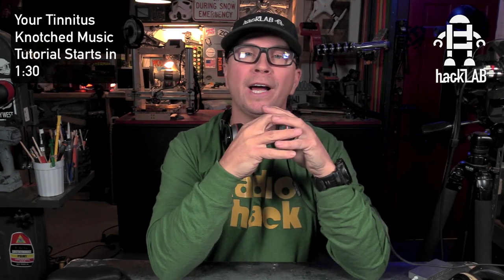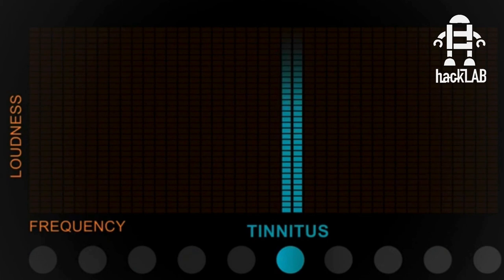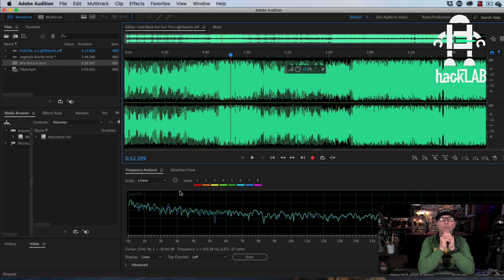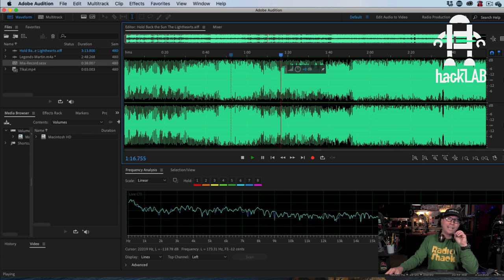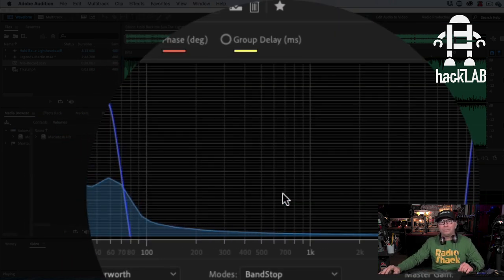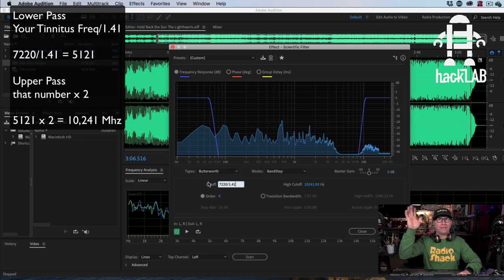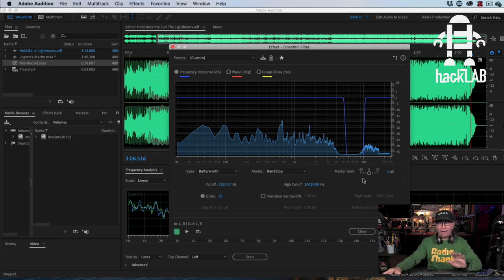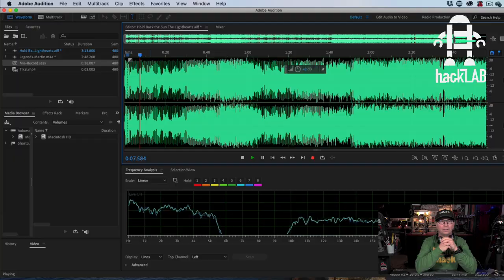Hacking Tinnitus with notched music - Tinnitus Music Therapy - Adobe Audition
Studies indicate that tinnitus loudness can be significantly diminished by an enjoyable, low-cost, custom-tailored notched music treatment, potentially via reversing maladaptive auditory cortex reorganization

Dirtections -

Use an App on your phone to determine your Tinn Frequency , mines 7220,  (Noise Gen is free)
Use Adobe Audition and import your music track
Select Effect - Freq and Eq - Scientific Filter
Select Butter Worth and Band Stop
For Low pass choose your Freq/1.41 = LP  for High Pass = LP x 2
Choose 20 for Order
Click Apply and Sync to your Phone somehow.
I do 20 Songs together.  Jazz Track, Classical Track, Workout Track, etc.

Hope this helps.  and I made this for video anyone thats needs. - Ryan
[MEDIA=youtube]yM_aRrPhYk0[/MEDIA]

Listening to tailor-made notched music reduces tinnitus loudness and tinnitus-related auditory cortex activity (creds Hidehiko Okamoto, Henning Stracke, Wolfgang Stoll, and Christo Pantev)

"Maladaptive auditory cortex reorganization may contribute to the generation and maintenance of tinnitus. Because cortical organization can be modified by behavioral training, we attempted to reduce tinnitus loudness by exposing chronic tinnitus patients to self-chosen, enjoyable music, which was modified ("notched") to contain no energy in the frequency range surrounding the individual tinnitus frequency. After 12 months of regular listening, the target patient group (n = 8) showed significantly reduced subjective tinnitus loudness and concomitantly exhibited reduced evoked activity in auditory cortex areas corresponding to the tinnitus frequency compared to patients who had received an analogous placebo notched music treatment (n = 8). These findings indicate that tinnitus loudness can be significantly diminished by an enjoyable, low-cost, custom-tailored notched music treatment, potentially via reversing maladaptive auditory cortex reorganization."